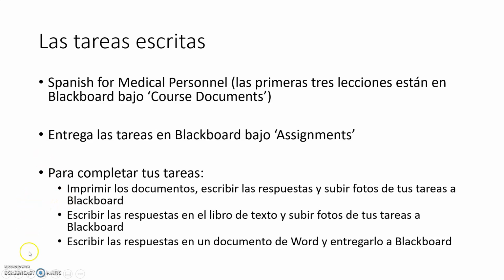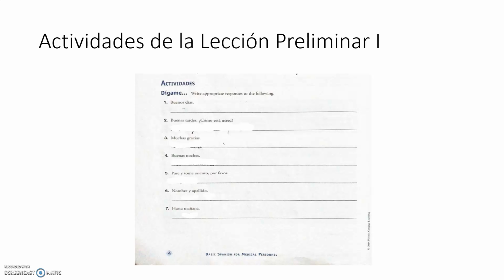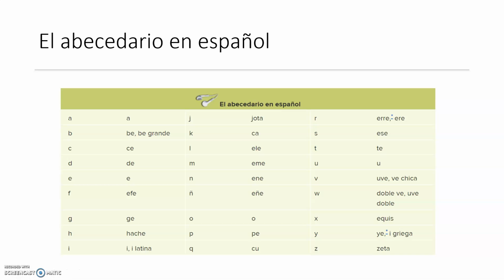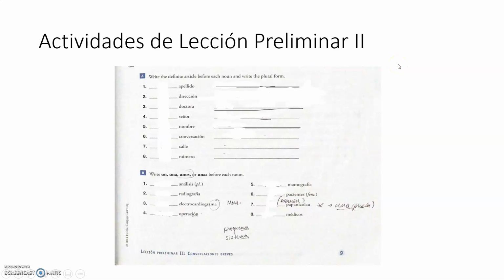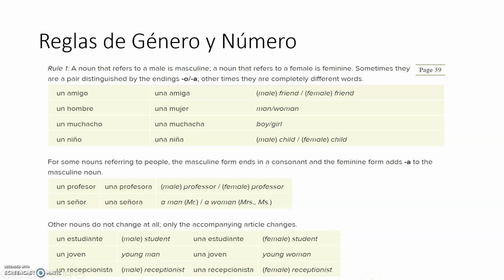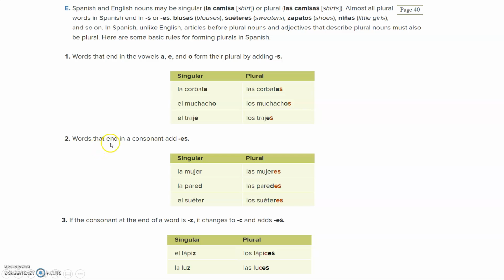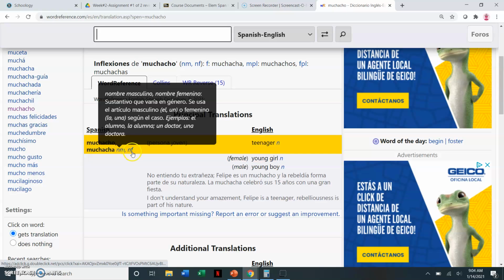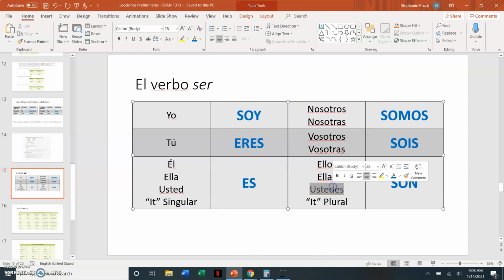Lecciones Preliminares - SPAN1313